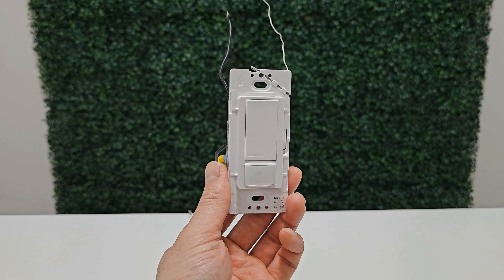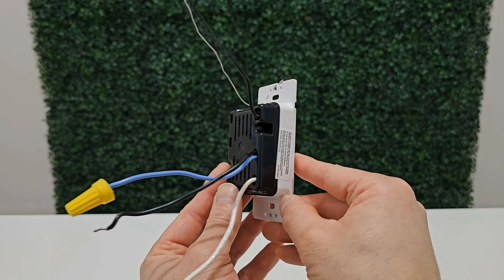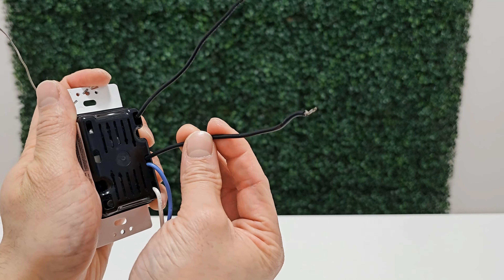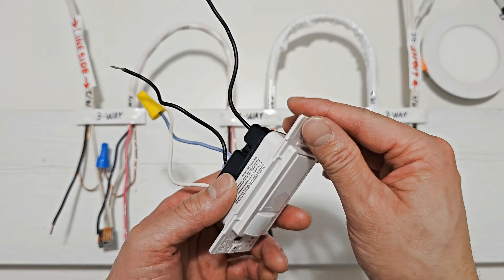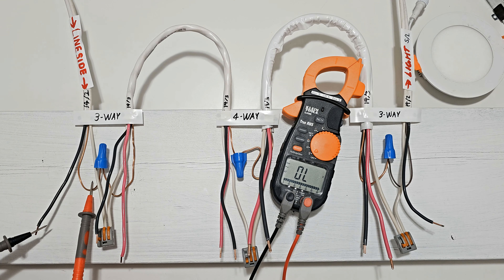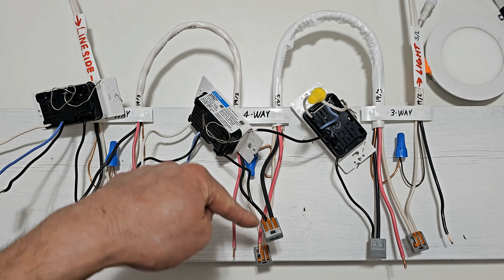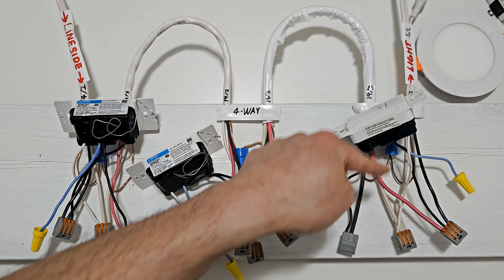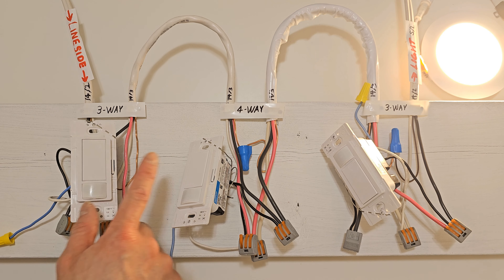Install THREE Occupancy Sensor Switch On A 4-Way System Circuit - ANY BRAND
I will show you how to install three occupancy sensor switch on a 4-way system circuit. Any brand of switch will work with my method!
Amazon ad Single pole motion sensor switch

*Give the gift of Amazon Prime membership*